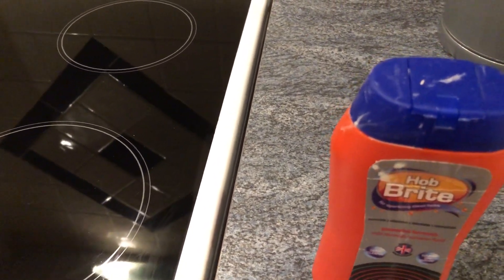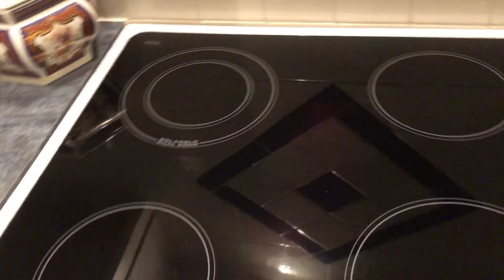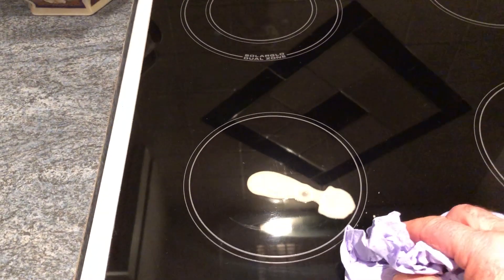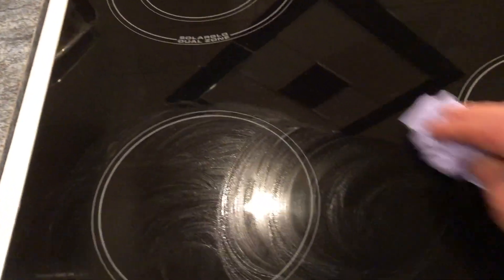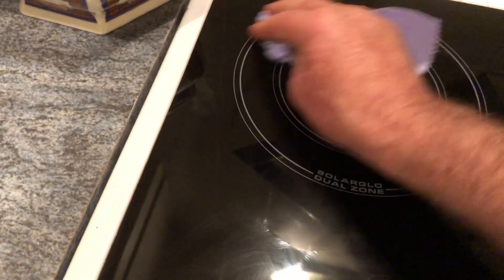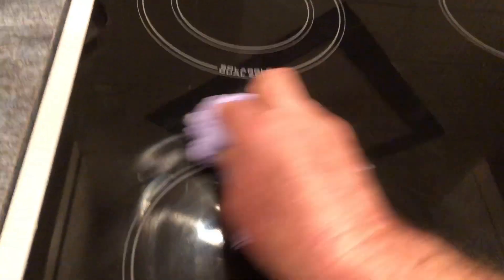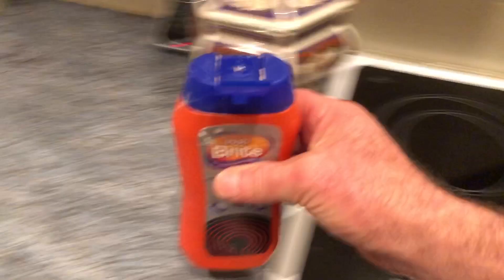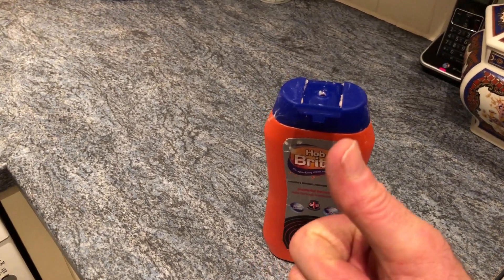How to Clean a Ceramic Hob